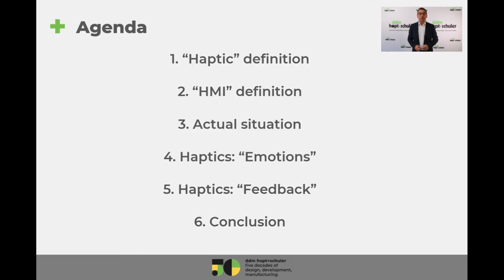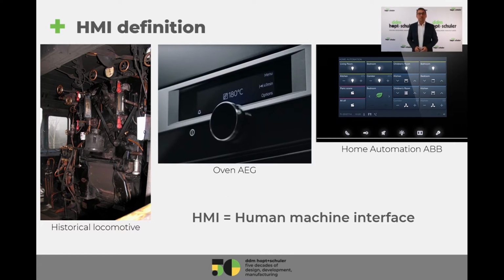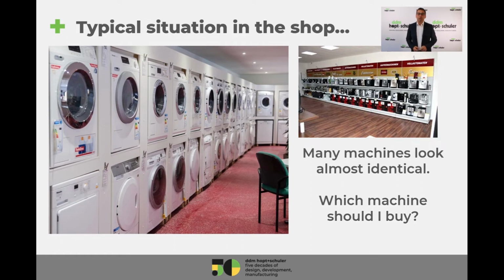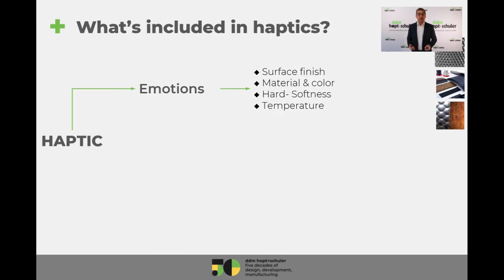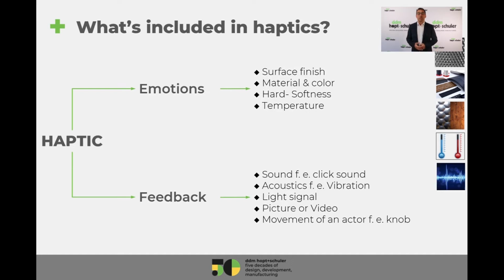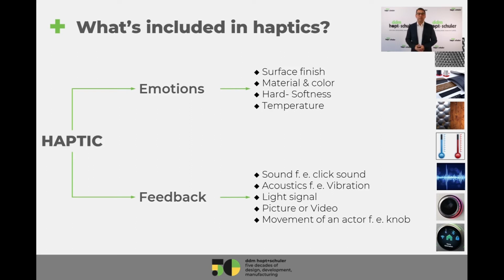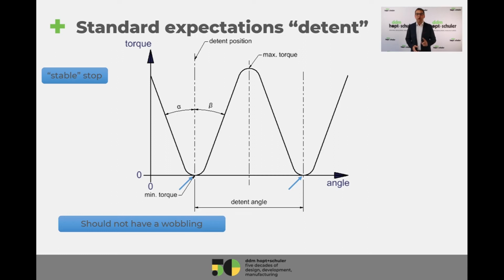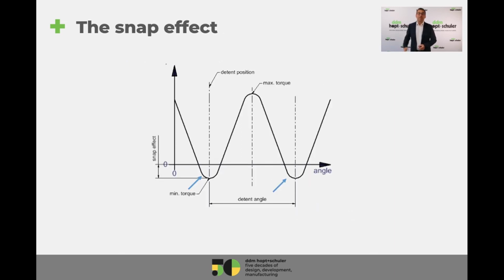WEBINAR I Haptic in HMI Systems I ddm hopt+schuler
How should the operation of a device feel?
We ask our customers this question and help them find the right answer. We understand how to design the haptic perception in such a way that the features of a device are optimally conveyed. To achieve this, a number of points must be taken into account, which we will present to you in the following webinar.

HAPTIC - The sense of Touch!
Emotions are generated.